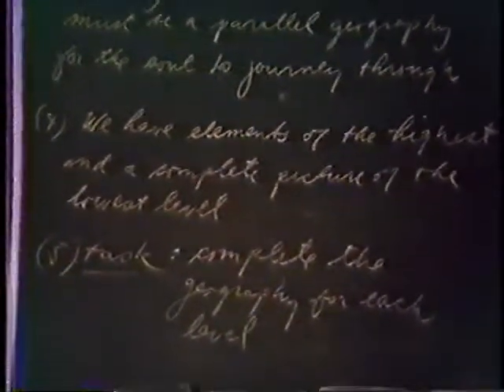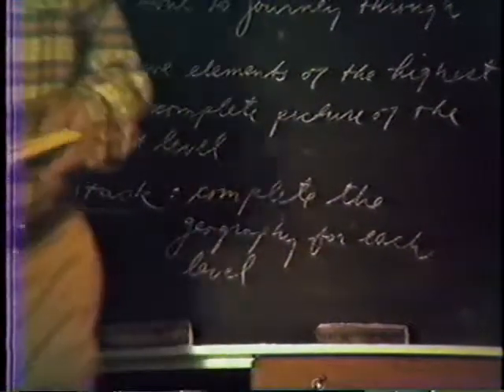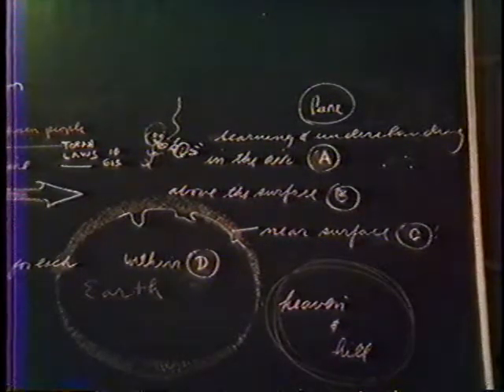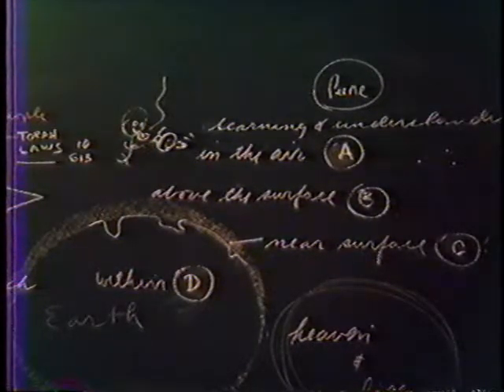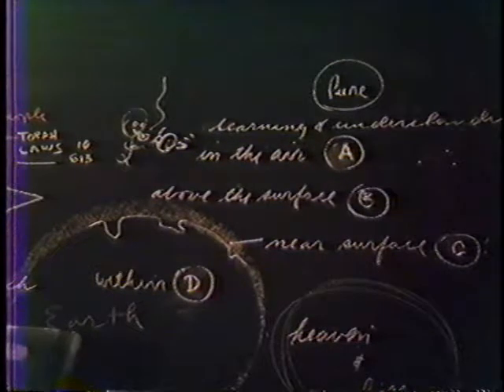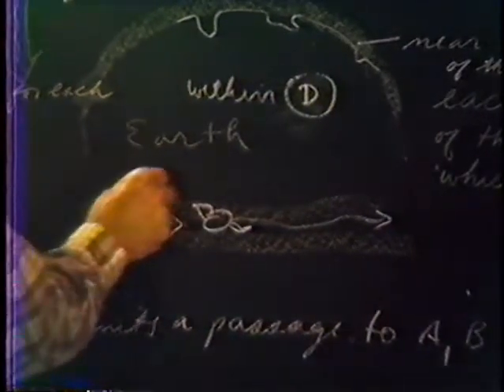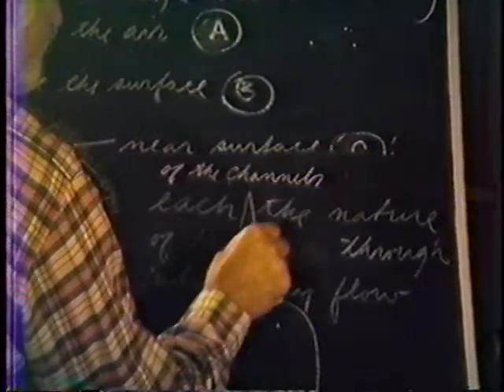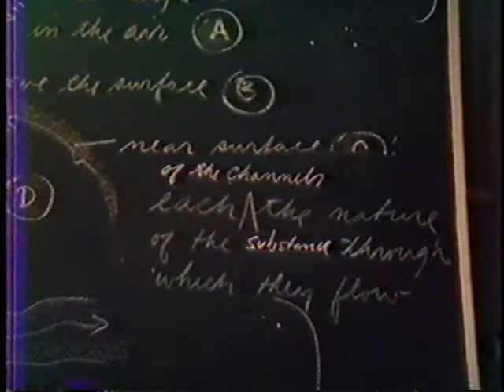1985-04-09 NSFRI - Plato - Phaedo - Parallel Geographies of Heaven and Earth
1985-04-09 NSFRI - Plato - Phaedo - Parallel Geographies of Heaven and Earth
Dialogue(s): phaedo Sections: 108d-118a Reading from Loeb Edition, Plato Volume I, Harold North Fowler translation Topics Covered, Video Highlights, and Notes 0:00 Pierre diagrams: Given a geography the soul journeys through. Given that souls differ in their learning (education) and development (nurture)... Then for each stage of learning and development, there must be a parallel geography for the soul to journey through... We have elements of the highest and a complete picture of the lowest level. Task: complete the geography for each level. 6:05 108d forward: Pierre diagrams Socrates' geography of the form of the earth. 6:30 Pierre: This whole section is eschatology, isn't it? So it's a study of Heaven and Hell, and the dynamics between them. And key to the whole thing is the fact that this is a paideia, the result of your learning and your development, and if you make it to the highest level, you are continuing to learn. 8:00 The very process of guiding, being guided, is also a process of learning and understanding. 8:40 This whole story in the Phaedo went into Judaism and Christianity. 9:45 Question: Where in the Old Testament do you encounter Heaven and Hell? 10:00 Answer: This story comes in at a particular time. For hundreds or thousands of years, it never was. 11:30 There are fundamental things in a system which if they give up, they give up the system. Judaism was a system with two fundamental components: a chosen people, and the laws. 13:30 What would happen to the Judaic system if the Phaedo model was introduced in its entirety? 14:30 If education is the basis for your progress, then there can be no chosen people, anyone can 'participate'. And you could be "just" without following the laws. All the laws would fall. 28:15 Pierre augments his diagram from 6:05 from highest to lowest: A. In the air B. Above the surface [of the earth] C. Near the surface [plus or minus a little one way or the other] D. Within the earth [Above A is labeled simply 'Pure' and corresponds to 'ether'] 28:45 These journeys are through "channels" and you become like the territory or like the areas that you journey through...it has an effect. 32:00 See Pierre's diagram. Level C (near surface) permits a passage to Level B, A, or D. From Level D (within the earth) the best you can do is get to C. Level D only provides for a rebirth in Level C or no rebirth at all. 35:00 111A and 114d = The basis for this analogy. 36:30 The whole thing becomes a charm...'and he ought to repeat such things to himself as if they were magic charms...' 39:15 114b '...those who are found to have excelled in holy living are freed from these regions within the earth and are released as if from prisons; they mount upward into their pure abode. and of these, all who have duly purified themselves by philosophy live henceforth altogether without bodies, and pass to still more beautiful abodes...' 45:30 112a '...they each have the nature of the earth through which they flow...' 46:45 Pierre: 'Generalizing...each of the channels...because the soul as it goes through the rivers...is carried along...and then there are critical moments where there is a chance you can go up into another lake or another river...but essentially you're carried along.' 47:30 Pierre: 'So each of these channels or rivers have the nature of the earth through which they flow...or generalizing, the nature of the substance through which they flow...' 48:30 111a Pierre: 'Then he tells us there are also realms where air functions in a similar way..." Therefore the same thing is happening at a higher level. 49:30 Pierre: 'What is the particular important dynamic that controls level C [near the surface of the earth] and therefore also higher regions? Learning and understanding. Therefore in these higher regions you are carried along from understanding to episteme, phronesis, sophia...' 50:30 Pierre: 'So that [again] each of the [upper] channels has the substance of the nature through which they flow...therefore the higher realms must be nothing other than...gradations of...intelligence...' 50:50 In the other words, 'The divided line. Son of a gun, he sneaked it in on us...' 51:30 111b - c 'And they have sacred groves and temples of the gods, in which the gods really dwell, and they have intercourse with the gods by speech and prophecies and visions, and they see the sun and the moon and the stars as they really are...' 52:00 Pierre: 'The higher the level, the greater the impact of the intelligibility...' 54:00 115b-e '...if you can catch me.' 57:10 117e Socrates' last moments. 58:00 118a 'Crito , we owe a cock to Asclepius. Pay it and do not neglect it.' 58:20 Pierre: 'What does that mean? Why we? Why the 'we' and why must Crito be the one who must pay it?' 1:00:00 The remainder of the video is taken up with discussion of what dialogue the group should cover next after the Phaedo. 1:02:50 'Nothing like a